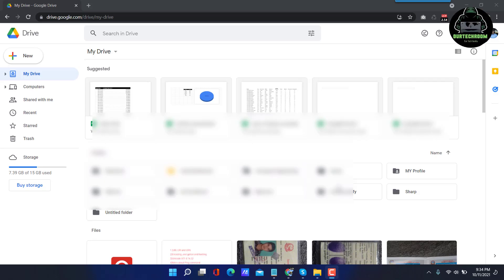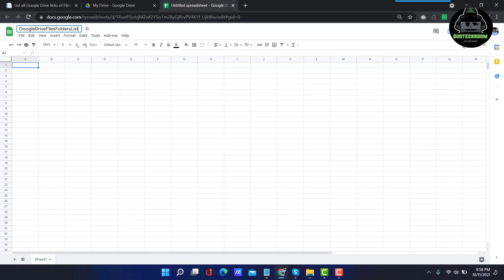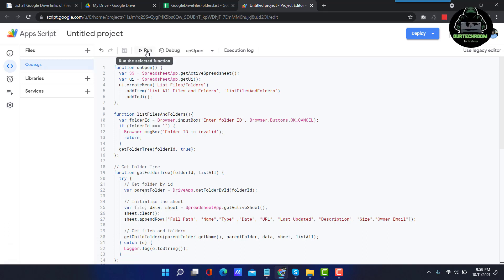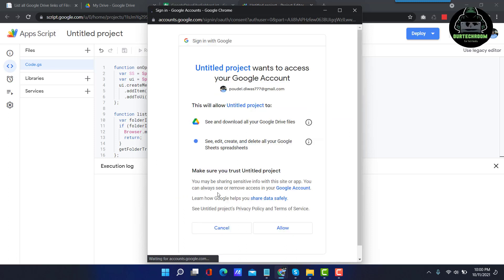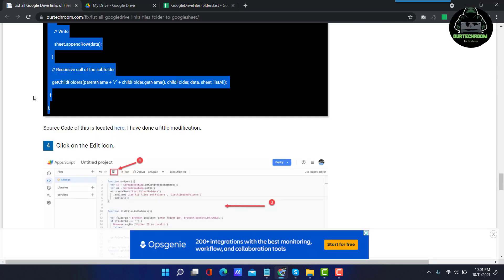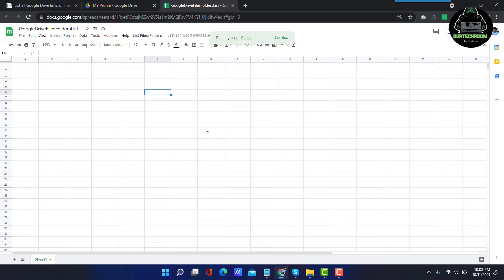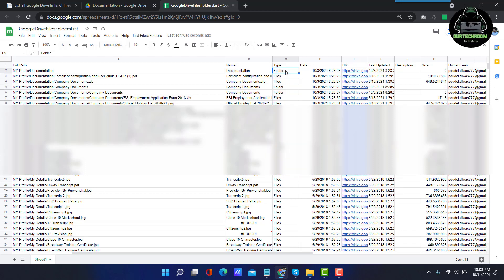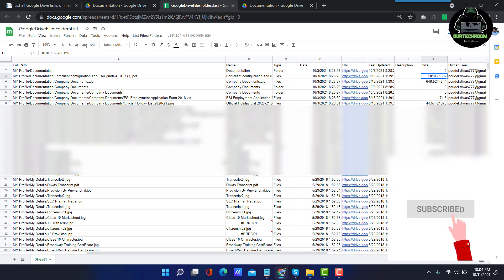How to List all Google Drive links of Files / folder to Google Sheet ?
How to list google drive links of files /folders, their size, types, actual location path, created date and updated date of files and folder, Created By, and many other pieces of information in google sheets.